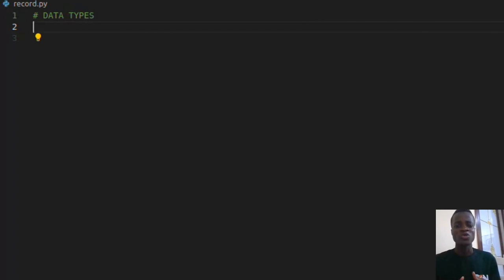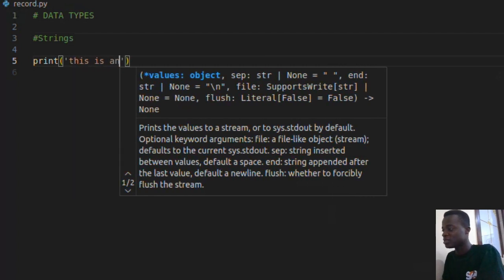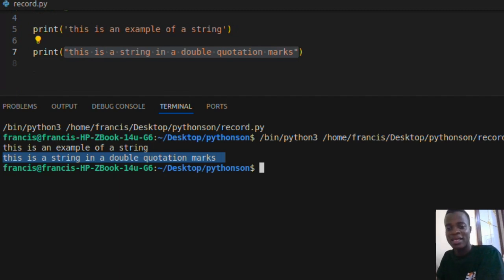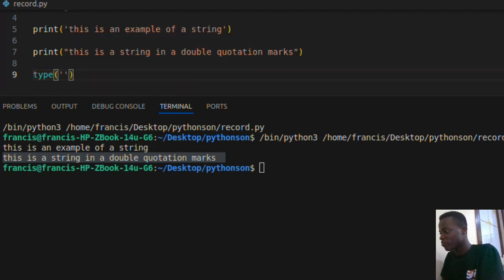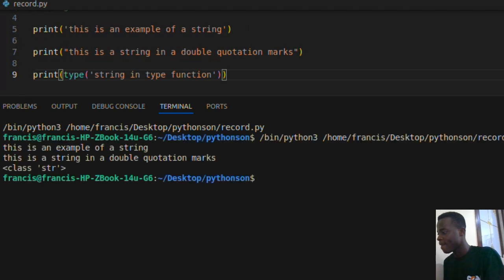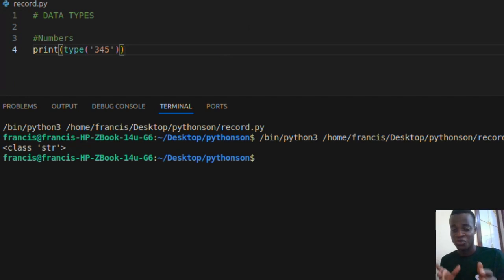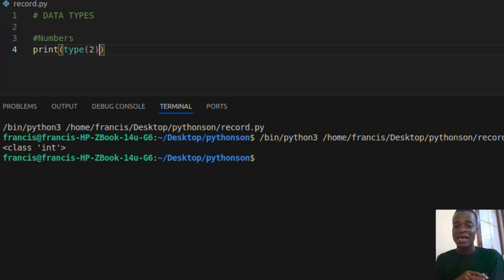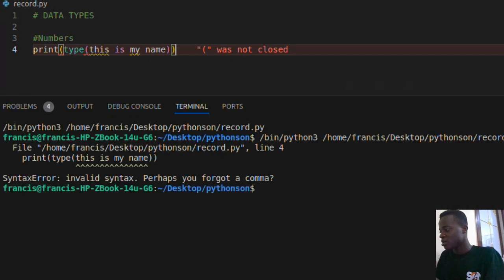Understanding Data Type 2 in Programming| SON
Welcome to Scholar Opportunity Nexus! In this video, we dive into Data Type 2, exploring its definition, uses, and importance in programming. Learn how to effectively utilize this data type in your code and understand its role in managing data efficiently. Whether you’re a beginner or looking to refine your programming skills, this video provides clear explanations and practical examples to help you grasp the concepts.